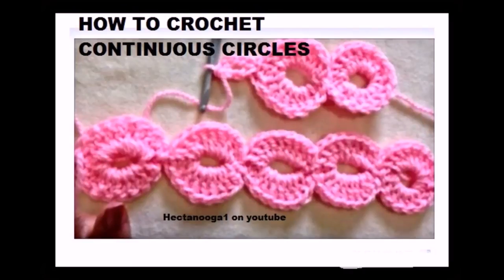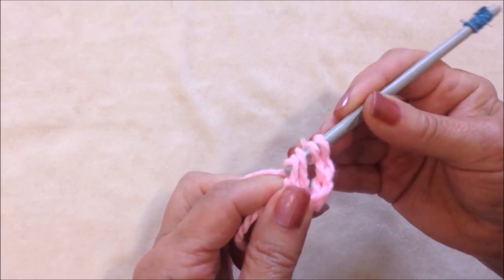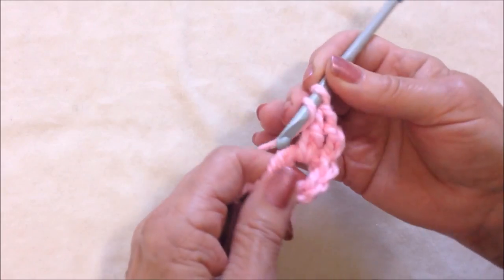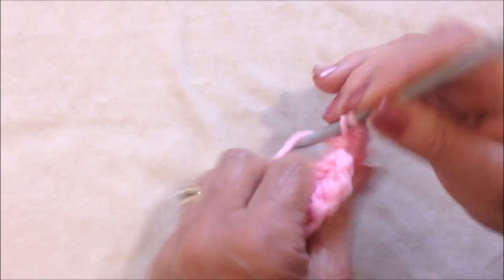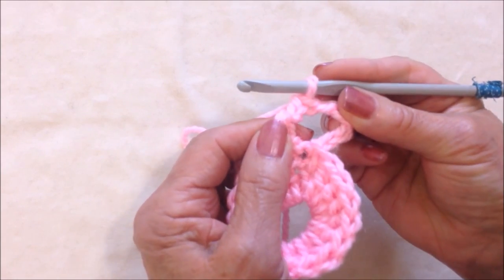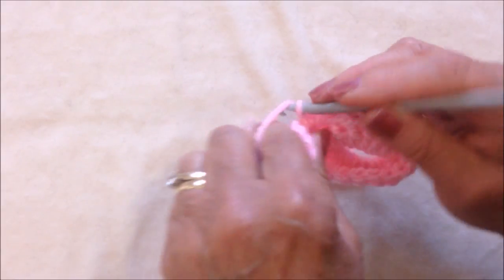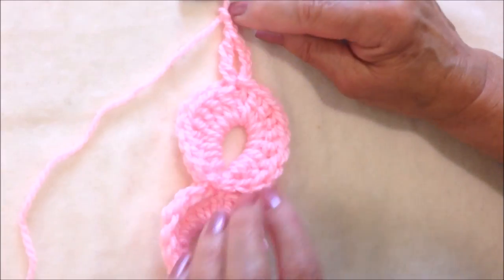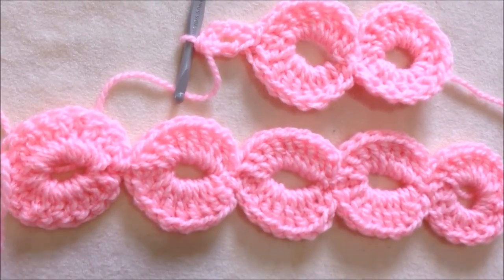HOW TO CROCHET CONTINUOUS RINGS OR CIRCLES, trims or embellishments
HOW TO CROCHET CONTINUOUS RINGS OR CIRCLES , trims or embellishments, for scarves, belts, headbands, hatbands, bracelets, etc.

9 PIECE crochet hook SET: ($3.99)
3 mm to 12 mm crochet hook: